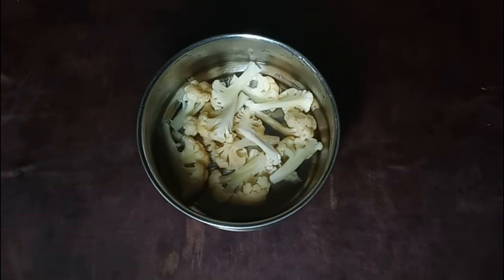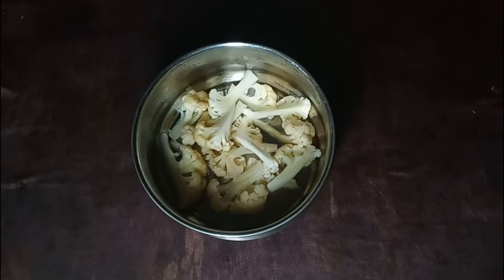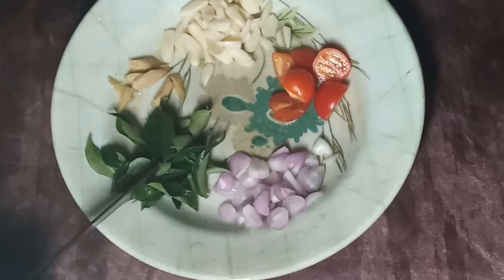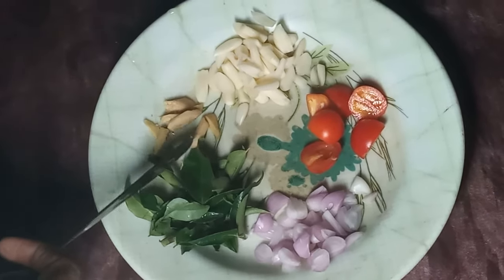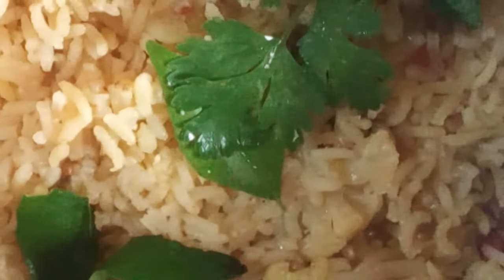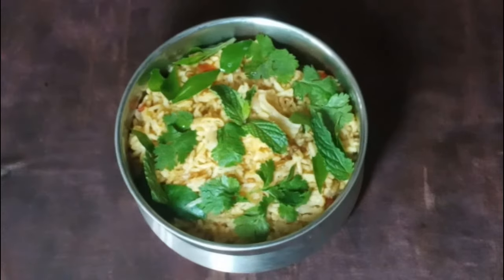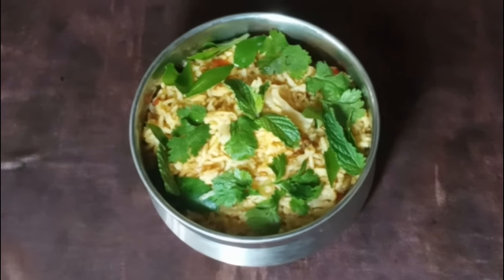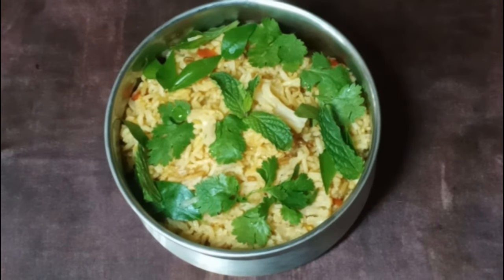Black Pepper Garlic Cauliflower Pilaf | Dinner Recipes | Rice Bowl Recipes |Cauliflower Recipes 1841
Here the method of preparation of the Black Pepper Garlic Cauliflower Pilaf  or Black Pepper Garlic Cauliflower Rice Bowl or Kali Mirch Garlic Gobi Pulao is given
Preparation
Heat the pan and pour in 10 ml of oil. Put in the 3 cloves, a spoon of fennel seeds and a spoon of caraway seeds and saute well. Put in 20 cloves of garlic and saute and mix well. Put in the pieces of two thinly sliced onions. Saute well. Put in six to 7 shallots and saute.  Add a spoon of black pepper powder, a spoon of coriander powder, a spoon of mixture of spices, a spoon of chili powder, a quarter spoon of turmeric powder and salt to taste and mix well. Add the pieces of 300 g of cauliflower  and mix and saute. Add one and a half cups of water and one cup of washed and soaked rice. Mix well. Cook for 8 to 10  minutes in the pressure cooker. and take off the pan and serve ..
garlic recipes,
garlic scapes recipes,
black garlic recipes,
easy garlic bread recipe,
recipes with garlic,
garlic rice recipes,
garlic butter rice recipes,
garlic shrimp recipes easy,
recipes with garlic,
minced garlic recipes,
recipes using black garlic,
garlic lovers recipes,
easy garlic recipes,
healthy garlic recipes,
garlic dinner recipes,
black pepper,
black pepper recipes,
pepper recipes,
stuffed bell peppers,
green peppers,
red peppers,
cauliflower recipes,
cauliflower recipes vegan,
cauliflower recipes easy,
cauliflower recipes fry,
cauliflower recipes healthy,
cauliflower recipes curry,
cauliflower recipes dinner,
cauliflower recipes for dinner,
cauliflower recipes vegetarian,
cauliflower recipes instant pot,
cauliflower recipes spicy,
cauliflower recipes asian,
recipes using cauliflower,
cauliflower recipes stir fry,
cauliflower recipes tasty,
cauliflower recipes boiled,
cauliflower recipes ideas,
cauliflower recipes paleo,
rice recipes,
green peppers,
red peppers,
dinner recipes,
veg recipes,
vegetarian recipes,
vegetarian recipes snacks,
vegetarian recipes gordon ramsay,
vegetarian recipes for picky eaters,
vegetarian recipes easy quick,
vegetarian recipes meal prep,